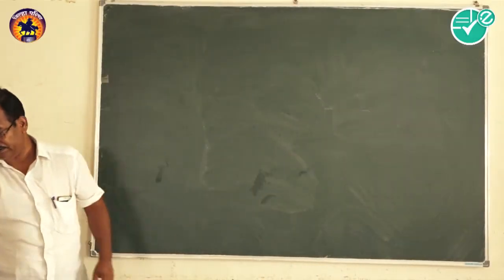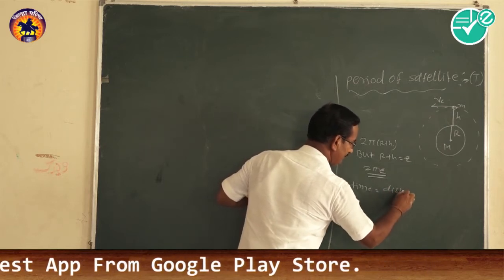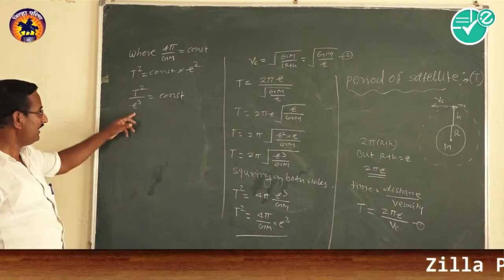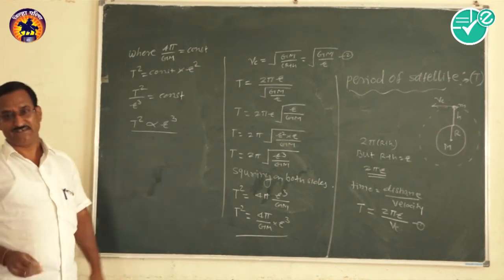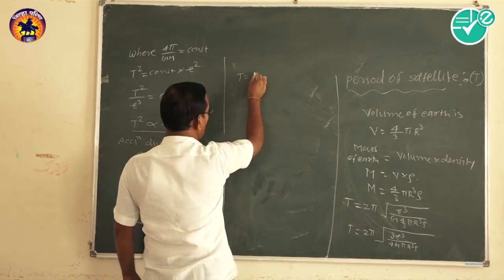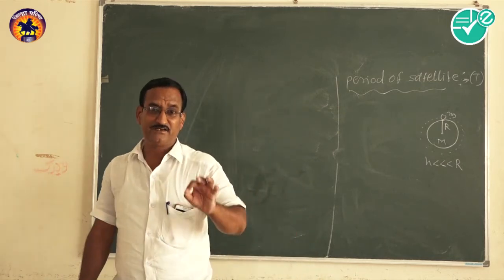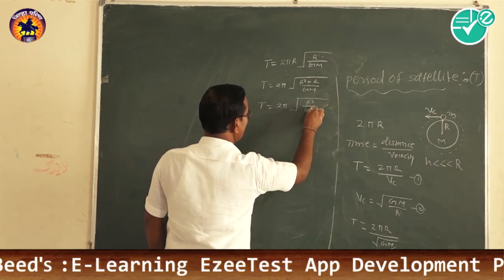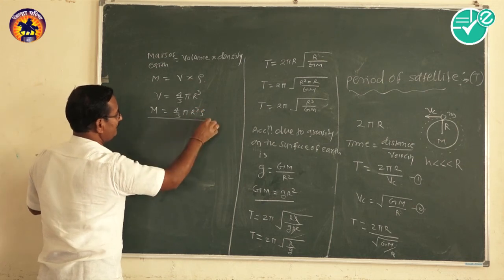Physics|Gravitation|04 Period of Satellite|12th|Gholap N.A